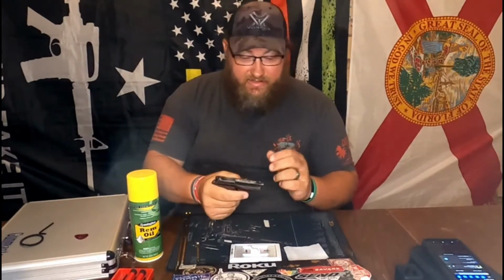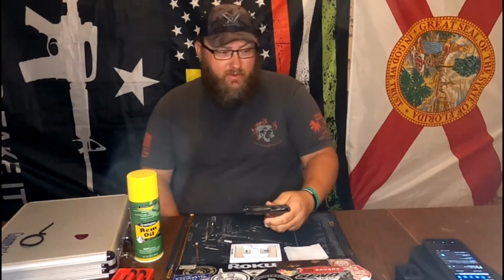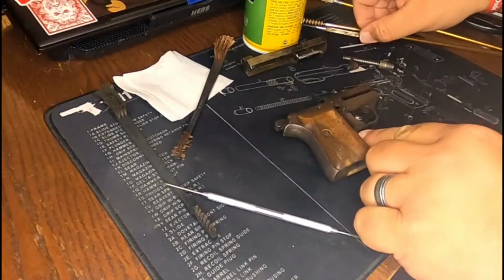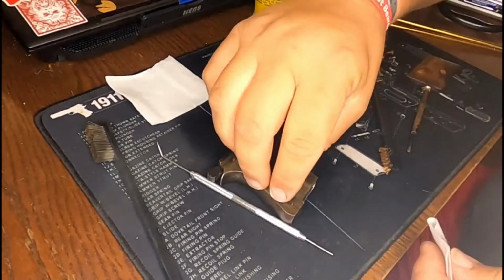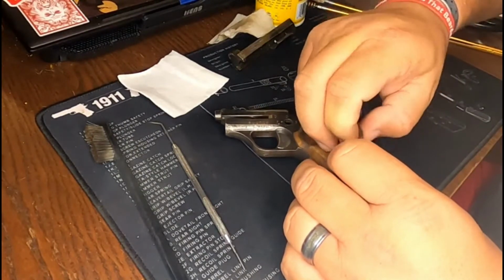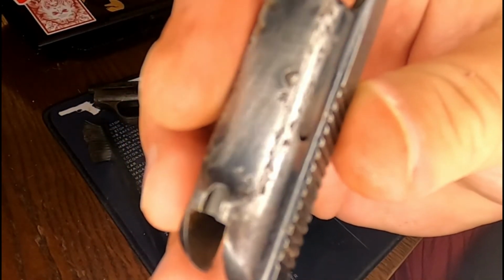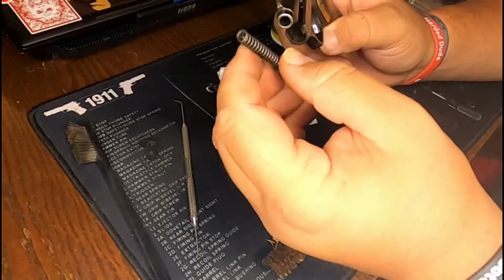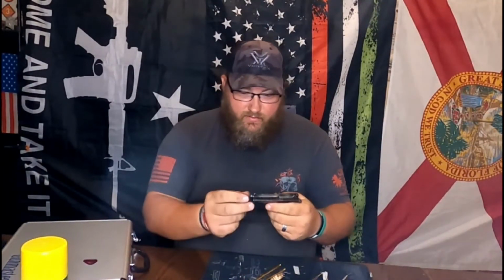Armi Tanfoglio GT-26 .25 Cal Cleaning (Italian Pocket Pistol)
Hey yall! Today we are cleaning my wife's Grandfather's pocket pistol. When he passed we gotsome of his belongings and this was in some stuff. So we are going to clean it up and see about finding some missing parts. Enjoy the video!